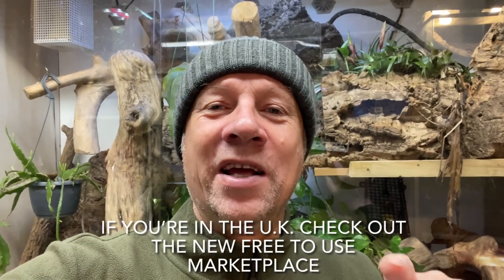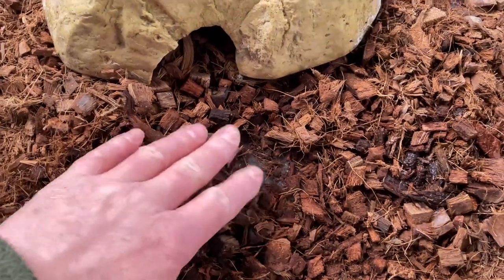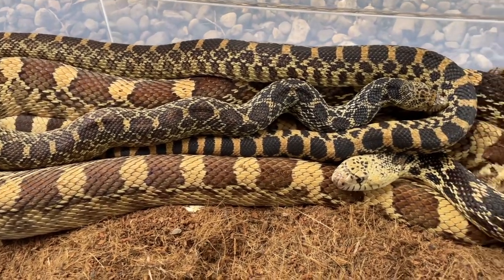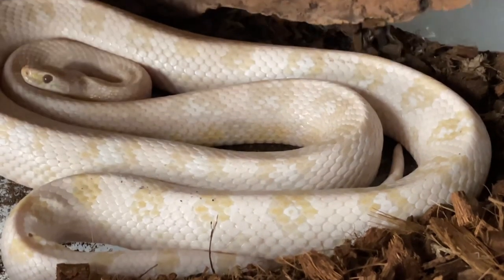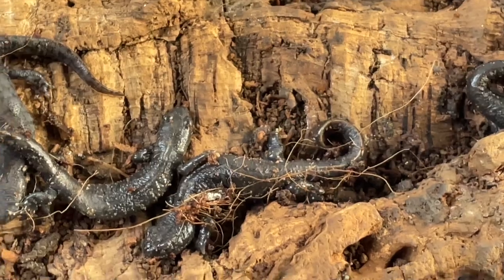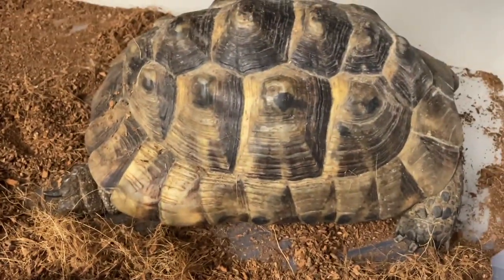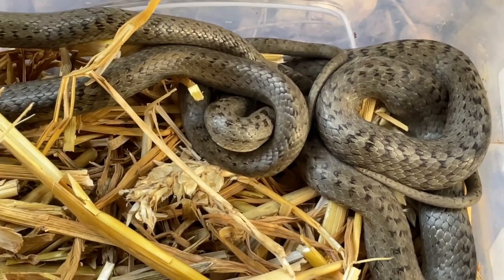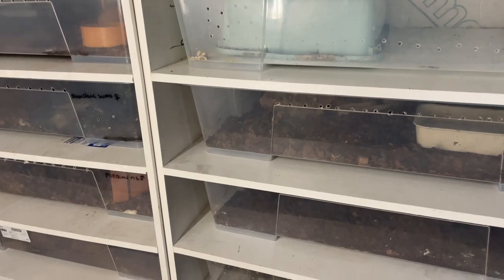SNAKES: All my brumating reptiles and more! How to brumate reptiles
Let me introduce you to all the species I’m working with that are currently brumating; featuring some real gems and rare species!